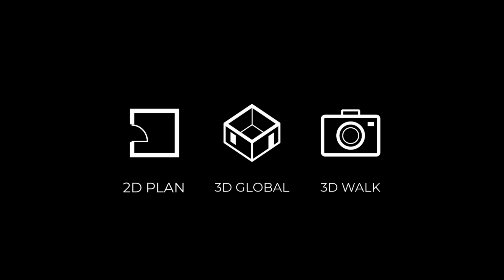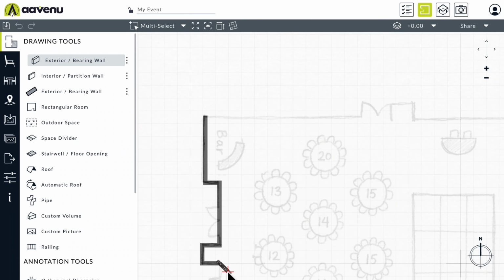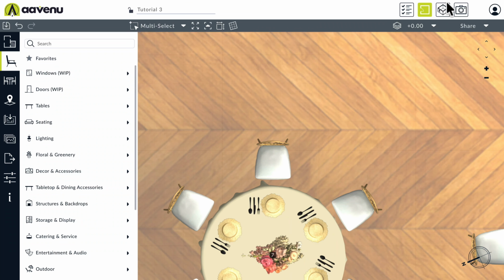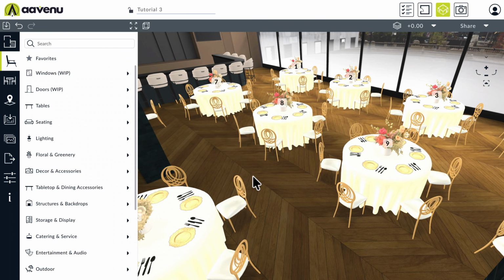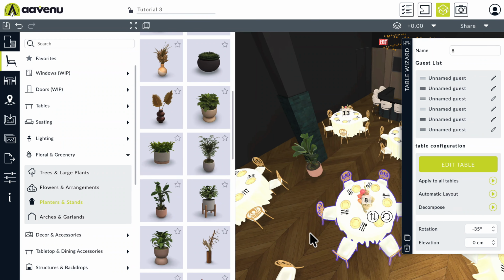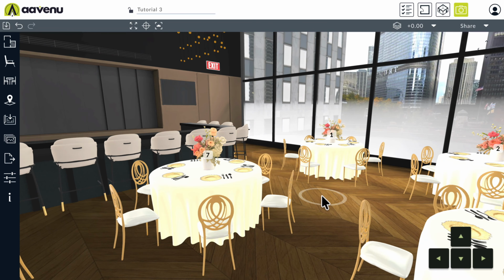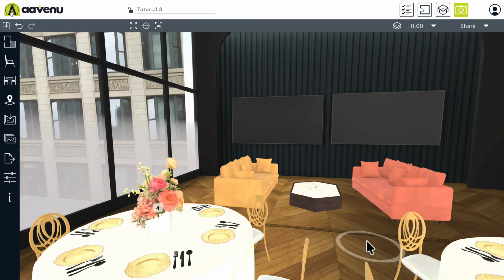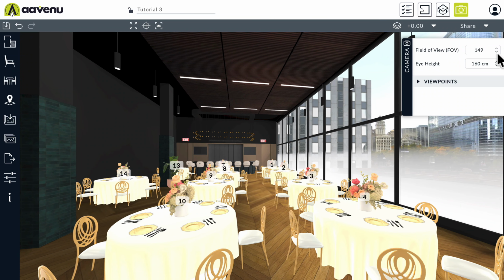How to Navigate 2D & 3D Event Design (Bird’s Eye & First Person Views) | Tutorial #3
Stop designing blindly and start seeing your event exactly as it will be experienced.

In this tutorial, you’ll learn how to navigate between 2D plans, 3D bird’s eye views, and first person walkthroughs inside AAVENU, so you can design with precision, visualize with clarity, and present with confidence.

We’ll break down how each view works, when to use it, and how to move seamlessly between them to build, refine, and experience your event space from every angle.

Whether you’re an event planner, venue owner, or designer, this is how you go from static layouts to fully immersive event design.

[0:00-0:05] INTRO
Three ways to see your design — each built for a different purpose.

[0:05-0:25] 2D PLAN
2D Plan is your precision workspace. This is where you draw walls, place furniture, and fine-tune dimensions. Scroll to zoom, drag to pan, and use the grid and alignment guides to keep everything perfectly positioned.

[0:25-0:50] 3D GLOBAL
3D Global gives you the full picture. Drag to orbit around your design, scroll to zoom, and hold Shift while dragging to pan. Here you can drag furniture into place, apply materials, and preview how everything looks together. Turn on X-Ray to see through walls, or switch to isometric view for a technical perspective.

[0:50-1:20] 3D WALK
First Person lets you walk through your space at eye level. Use W, A, S, D or the arrow keys to move, and the mouse to look around. You can also click anywhere on the ground to move there — just like in Google Maps. From the camera panel, adjust the field of view and eye height to match your perspective. This view is for exploration only — you can't edit here, but you'll see exactly what your guests will experience.

[1:20-1:25] SWITCH
Switch between views anytime using the buttons in the top bar.

[1:25-1:30] OUTRO
Plan in 2D, style in 3D, experience in First Person — use all three to bring your design to life.